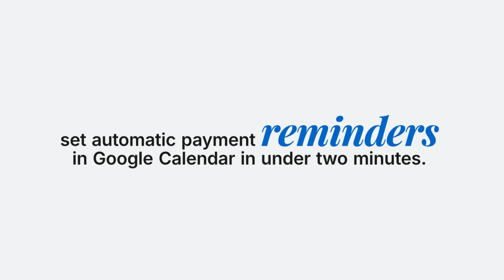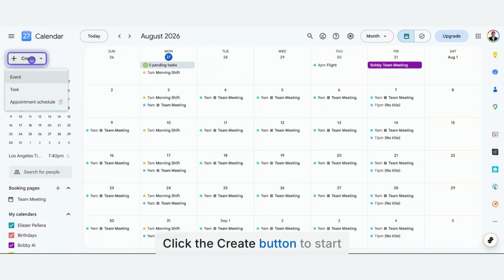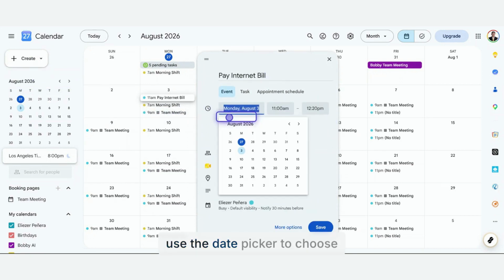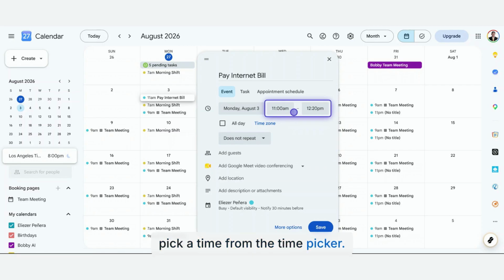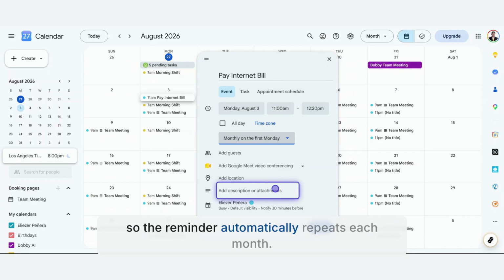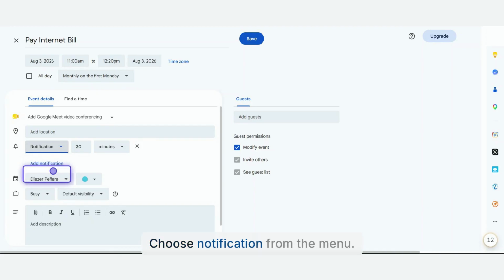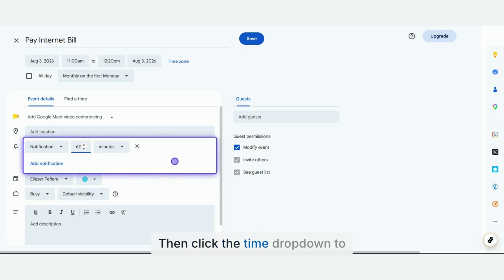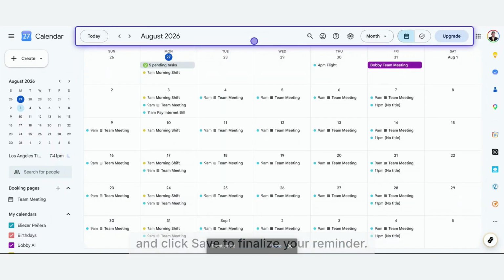How to Set a Payment Reminder in Google Calendar (Easy Guide)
In this video, we discuss how to set a payment reminder in Google Calendar to avoid late fees. Learn to create and configure recurring payment reminders, add notifications, and customize event details. Whether you need a monthly bill reminder or a one-time alert, this guide covers setting up payment reminders in Google Calendar step by step.

00:00 Introduction
00:10 Setting Up the Event
00:21 Click Create and Choose Event
00:35 Selecting the Payment Date
00:51 Setting the Time and Repeat
01:13 Opening More Options
01:27 Configuring Notifications
01:48 Adding Payment Description